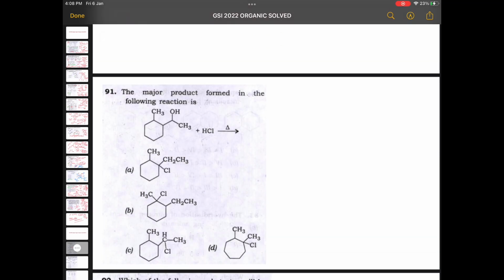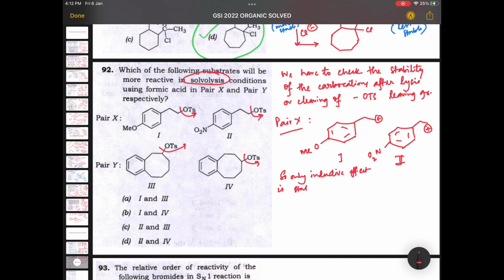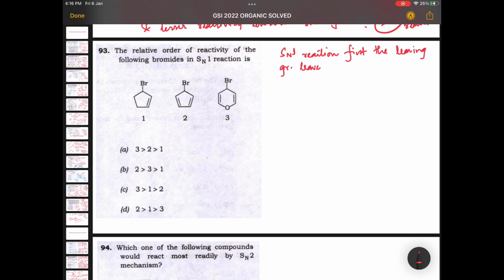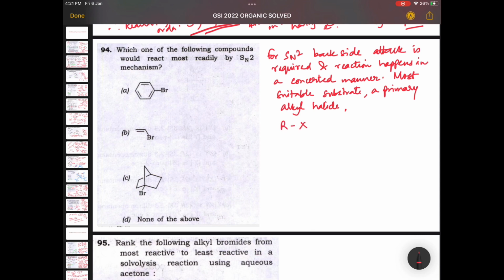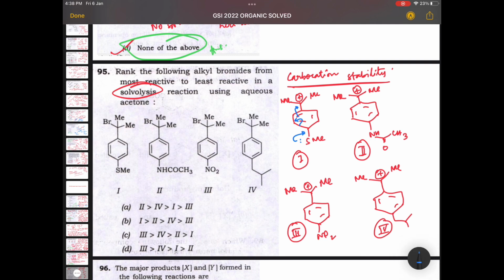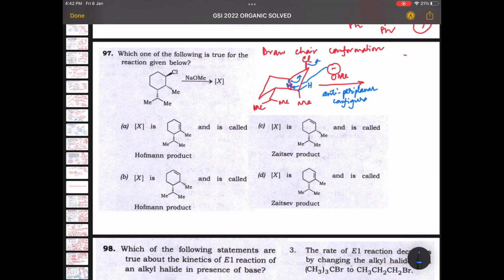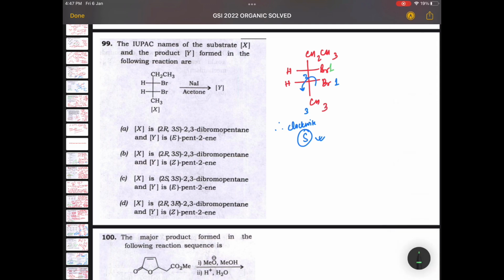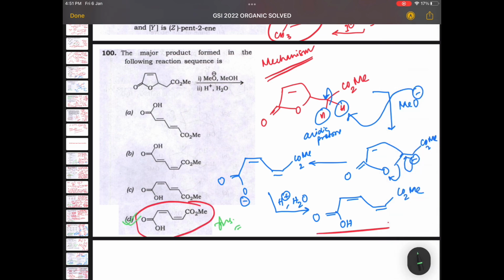GSI 2022 Chemistry Organic Solved PART 2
Organic chemistry questions of GSI 2022 preliminary exam solved. This is the Part 2 of this video series. Important for CSIR-NET, GATE, JAM, TIFR and other competitive exams. Also important for different selection interviews.